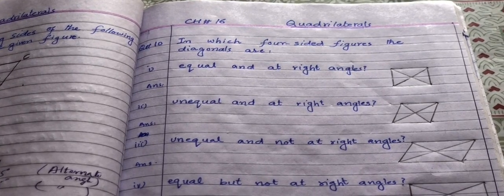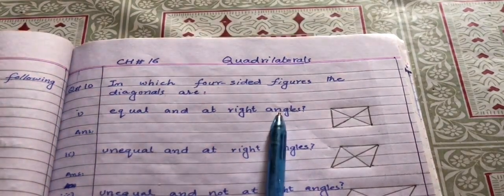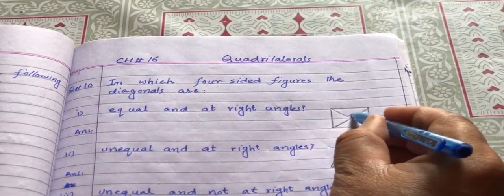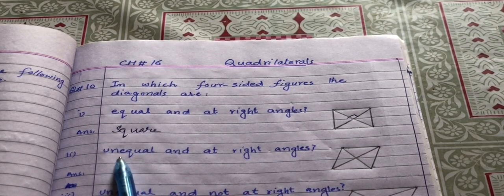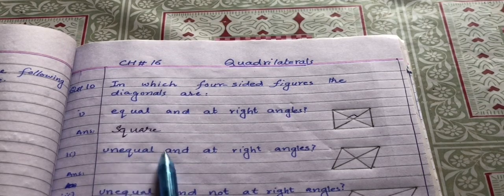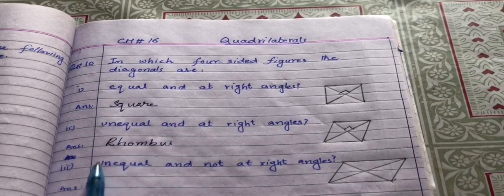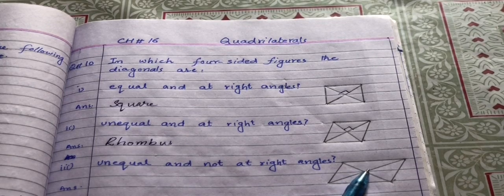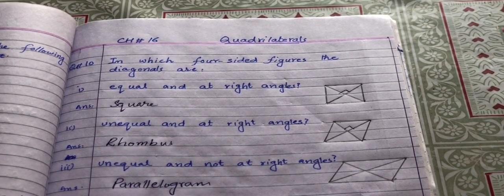Chapter no 16, EX 16, Q no 10 | Countdown Math Class 7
A quadrilateral is a polygon with four sides and four vertices. It is a two-dimensional geometric shape that lies on a flat plane. The word "quadrilateral" is derived from the Latin words "quadri" meaning "four" and "latus" meaning "side."

Here are some key characteristics and properties of quadrilaterals:

Sides: A quadrilateral has four sides, which are line segments connecting the vertices of the shape.

Angles: A quadrilateral has four interior angles, formed by the intersection of its sides. The sum of the interior angles in any quadrilateral is always equal to 360 degrees.

Diagonals: Diagonals are line segments connecting non-adjacent vertices of a quadrilateral. A quadrilateral has two diagonals, and these diagonals may or may not intersect each other.

Types of Quadrilaterals: There are various types of quadrilaterals, including rectangles, squares, parallelograms, trapezoids, rhombuses, and kites. These types have specific properties that distinguish them from one another. For example, a rectangle has four right angles, while a parallelogram has opposite sides that are parallel and congruent.

Symmetry: Some quadrilaterals, such as squares and rectangles, exhibit symmetry. This means that they can be divided into two equal halves by a line or axis, and the two halves are mirror images of each other.

Area and Perimeter: The area of a quadrilateral can be calculated using various formulas depending on its type. Similarly, the perimeter is the total length of all four sides of the quadrilateral.

It's important to note that not all quadrilaterals have equal side lengths or congruent angles. The properties and characteristics of a quadrilateral depend on its specific type or shape.
Countdown Math Class 7 | Chapter no 16 Quadrilaterals overview
Online Learning For Nursery Class to 10th Class.